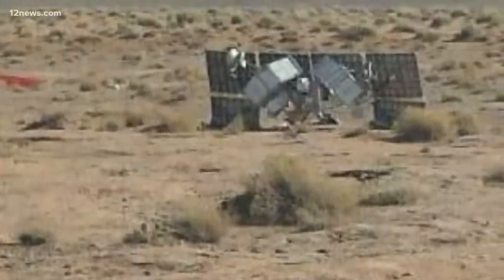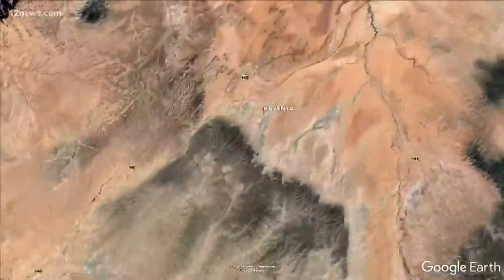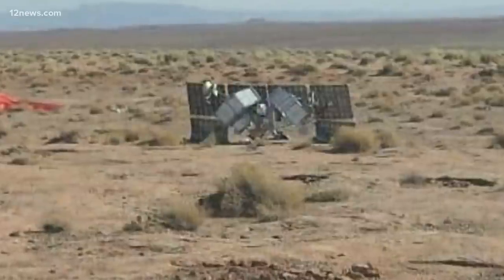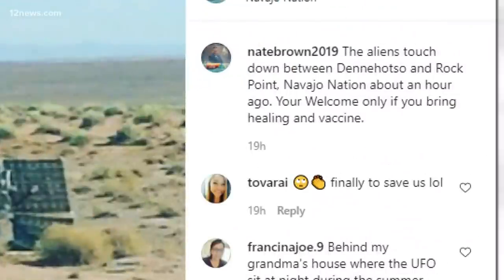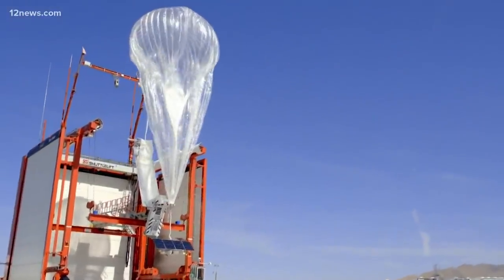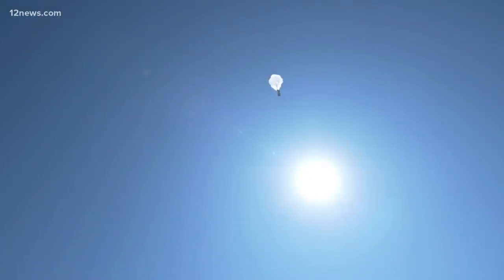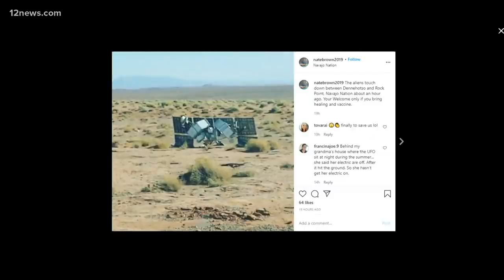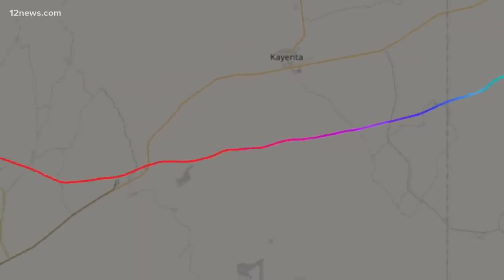'Something' crash lands on Navajo Nation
People on the Navajo Nation were trying to find out what crash-landed in a remote area near the town of Kayenta Wednesday. It's most-likely a weather balloon.